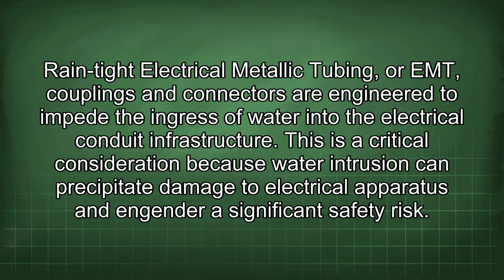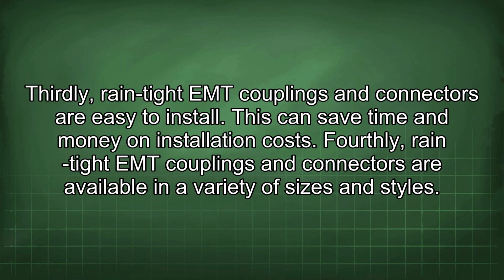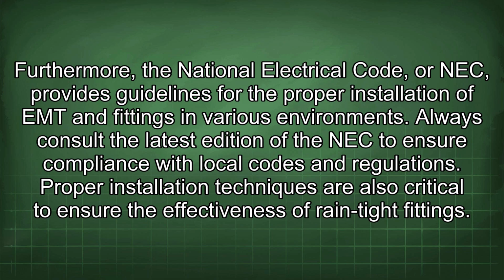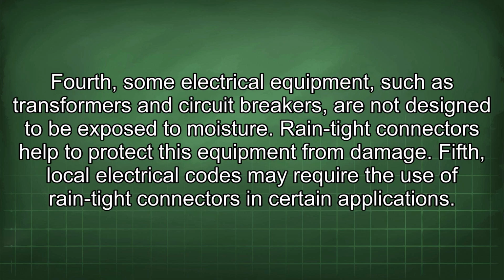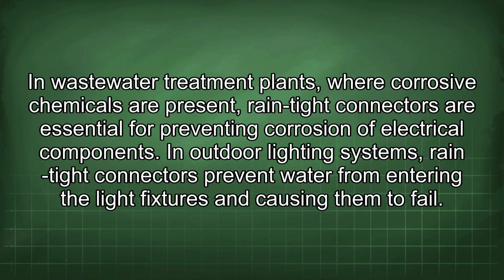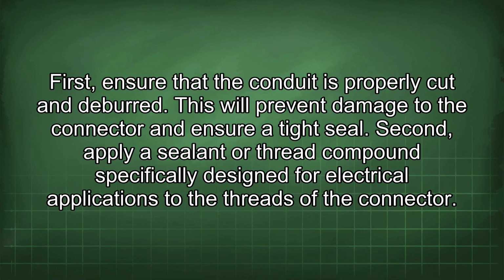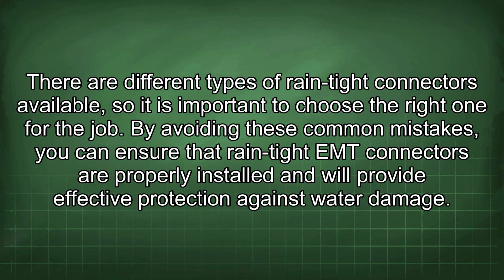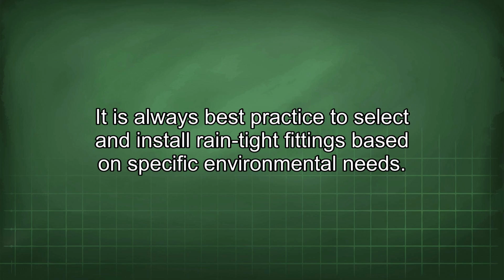Rain Tight EMT Connectors Explained Electrical Safety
Rain-tight EMT couplings prevent water entry into electrical conduit systems, protecting equipment and preventing safety hazards. Even wet-location rated conductors aren't waterproof and can fail if exposed to water inside the conduit. These connectors create a watertight seal, crucial for code compliance and electrical safety.